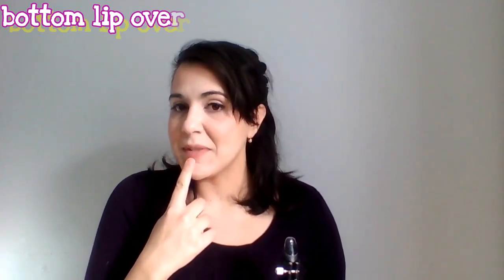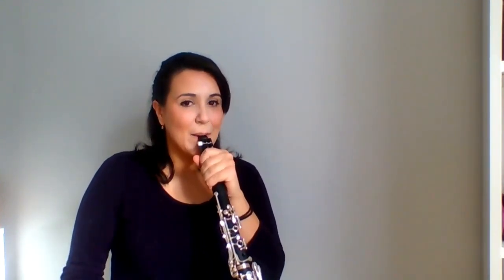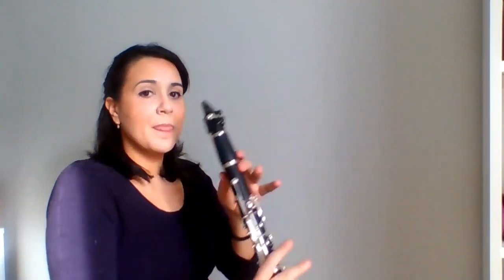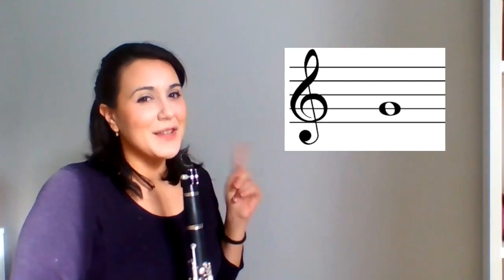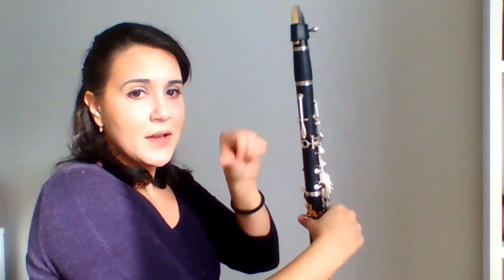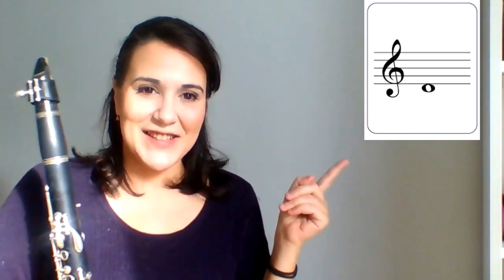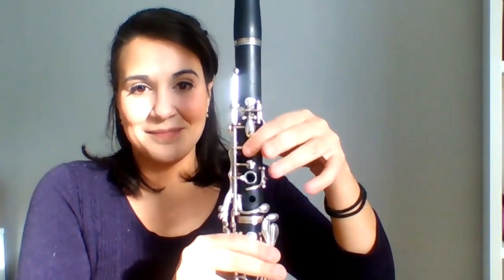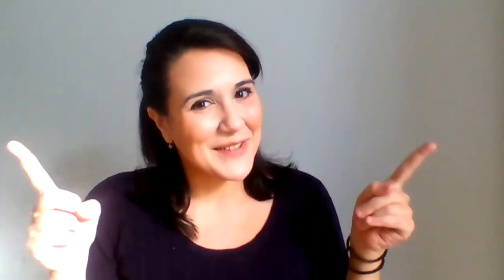How To Play The Clarinet: First Notes (C to G)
This video is for beginner clarinetist to introduce and familiarize them with their first notes (C-G). Learn to make a proper embouchure and make your first sounds on the clarinet! Have questions or just want to let me know what you think? I would love to hear from you.